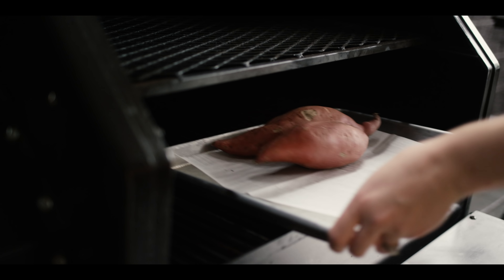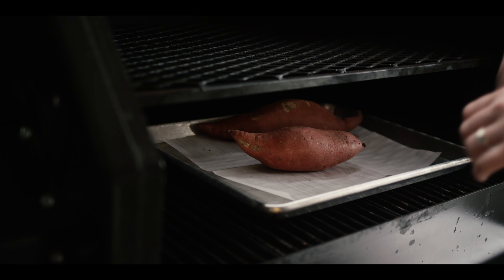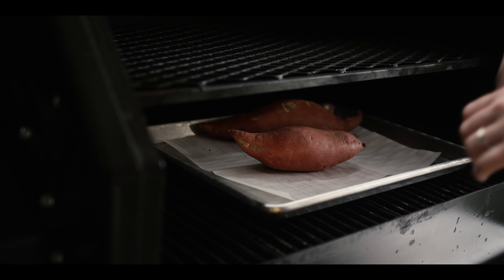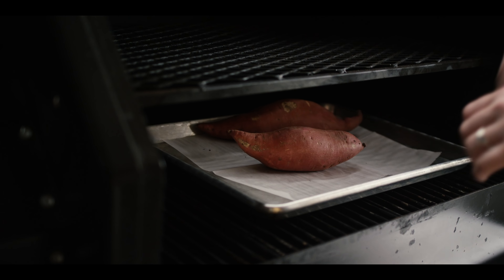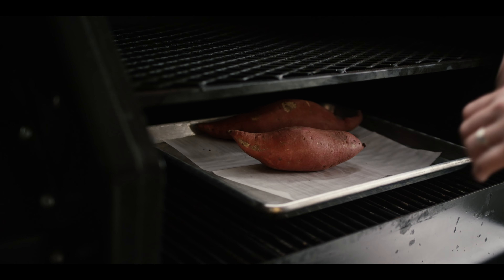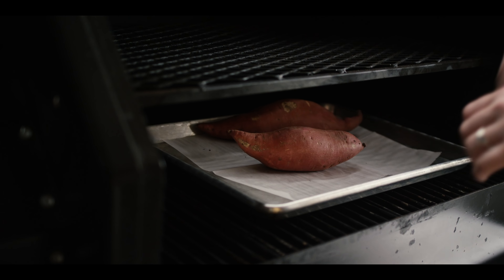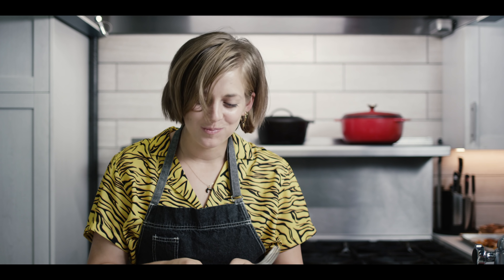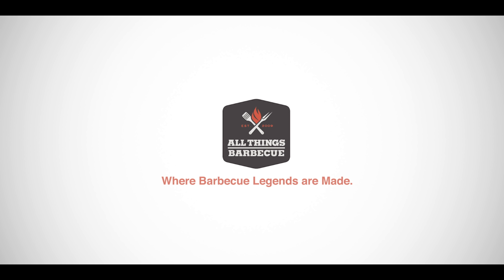Sweet Potato Casserole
Chef Britt shows us a spin on a holiday classic: Sweet Potato Casserole! She makes smoky sweet potato mash and tops it all with homemade marshmallow fluff!